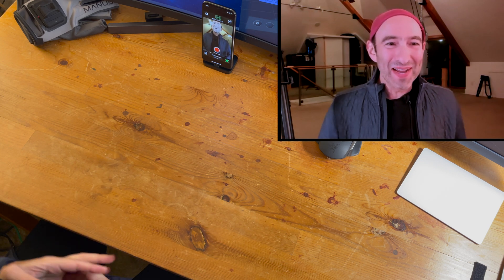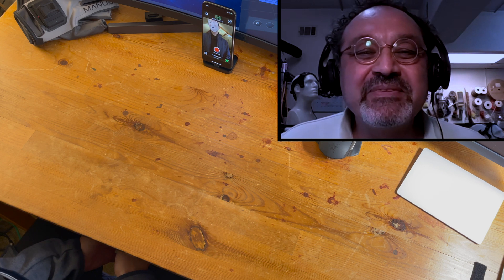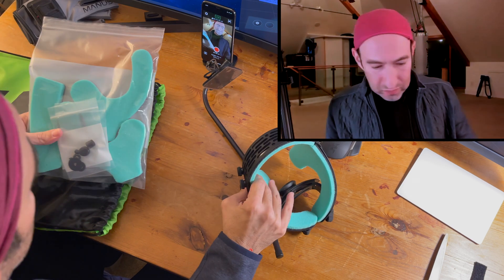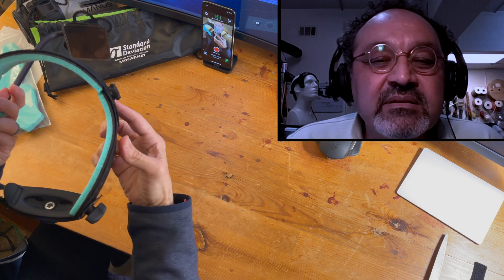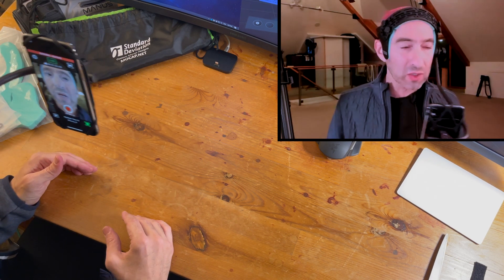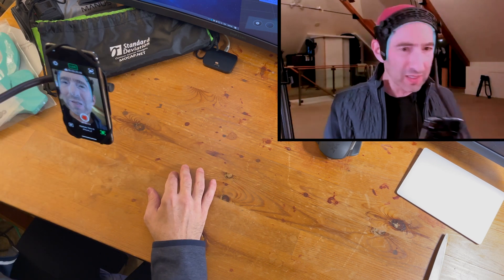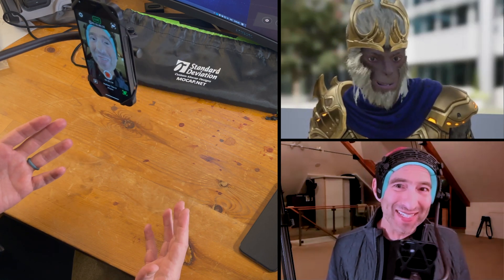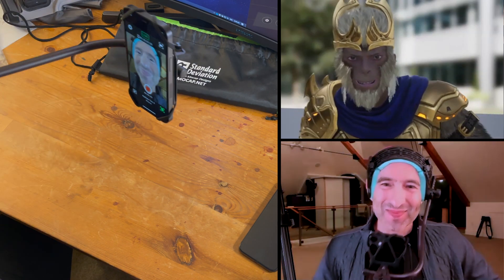Standard Deviation HMC + iPhone 12 mini out-of-box experience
E2E unboxing to Unreal Engine LiveLinkFace in no time! Thanks to Babak Beheshti for bringing space age material design & ergonomics to mere mortals on Earth.